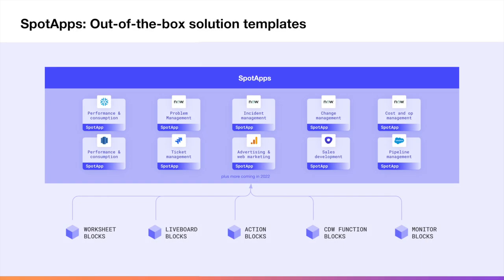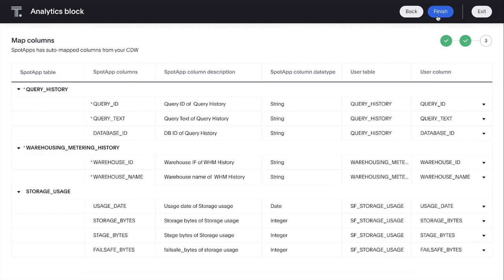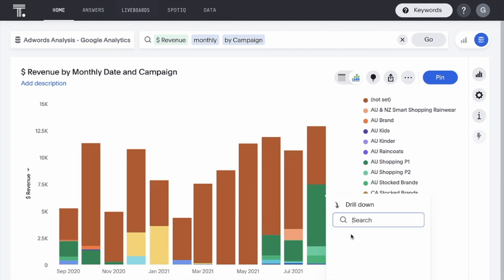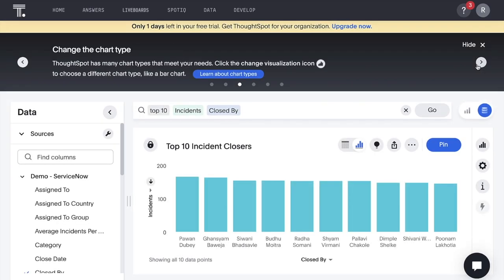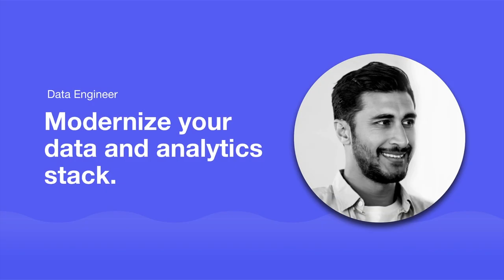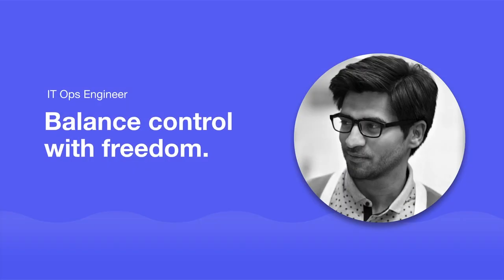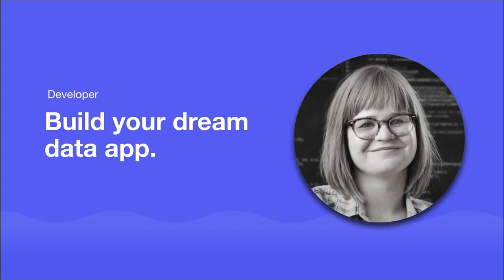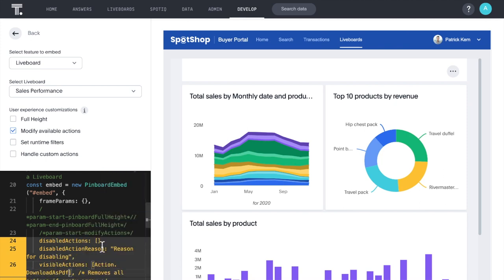What’s new in ThoughtSpot Analytics Cloud November 2021 Release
From new SpotApps, to a preview of the new Data Workspace, to enhanced custom calendar support, there’s a whole lot that was added to this release.